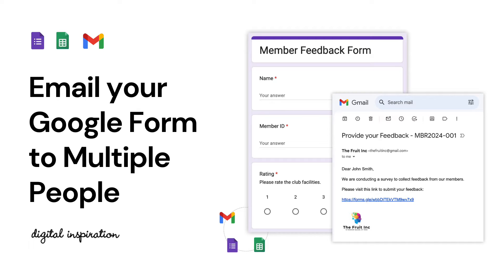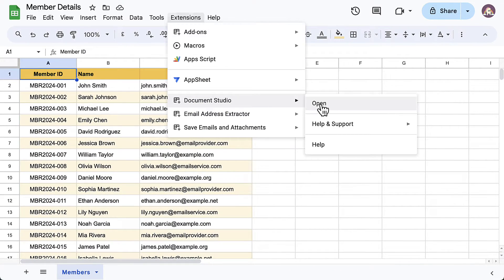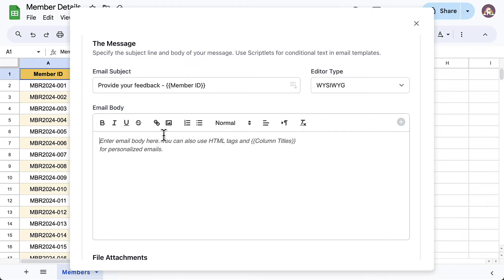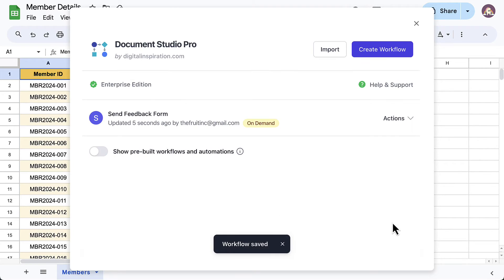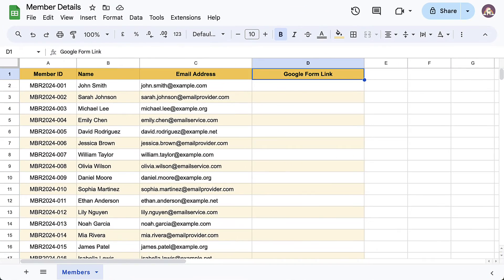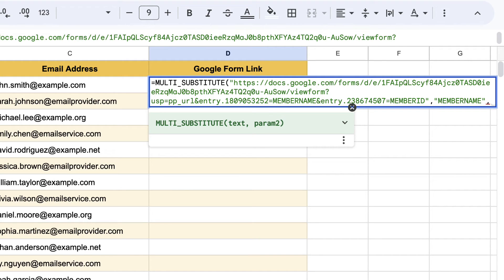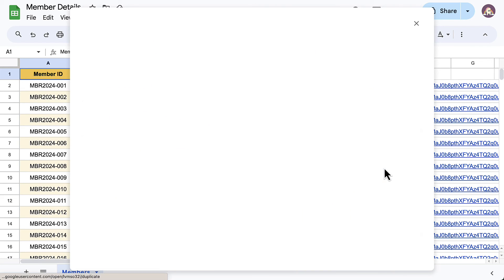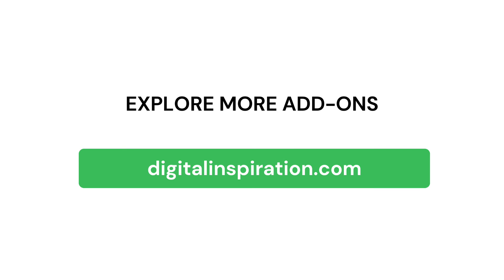Send Google Forms by Email to Multiple People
How to send out your Google Forms by email to multiple people for collecting responses. You can send pre-filled forms so your form respondents have fewer details to fill out in the Google Form.

1:16 Create Workflow in Document Studio
2:26 Create Email Template
3:10 Working Demo
4:03 Pre-filled Google Forms
4:28 Create Pre-filled Form Link
5:18 Add Multi_Substitute Function in Apps Script Editor
7:26 Create Send Email Workflow
8:22 Working Demo for Pre-filled URLs